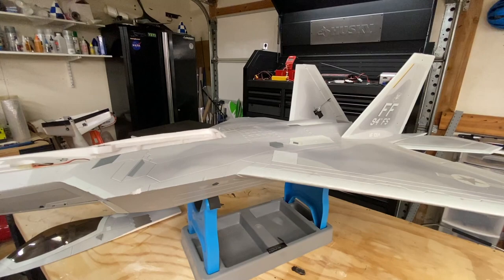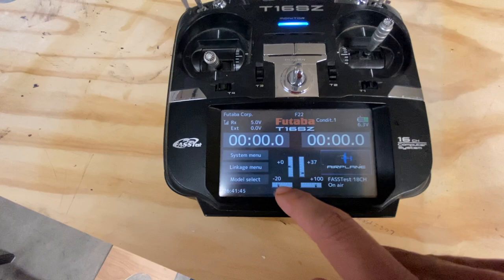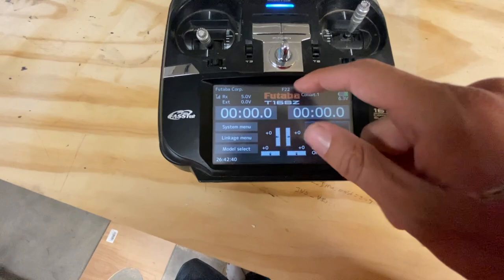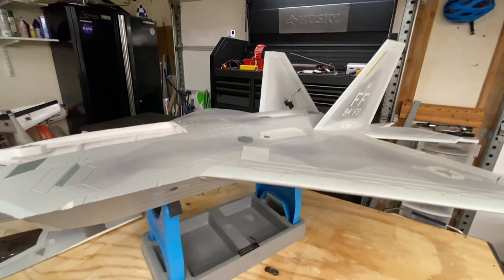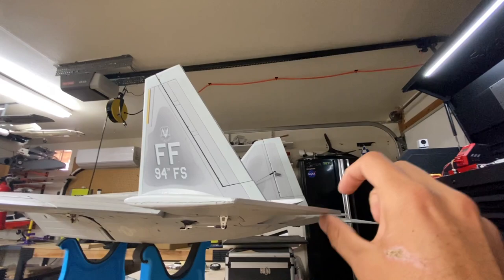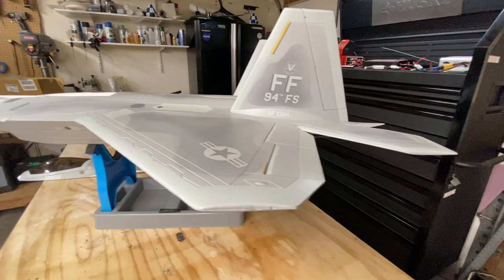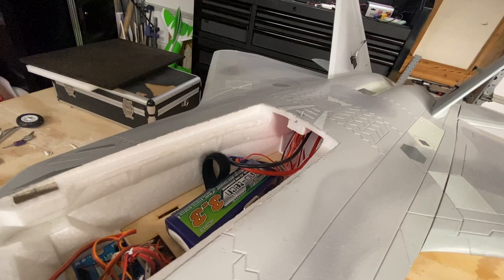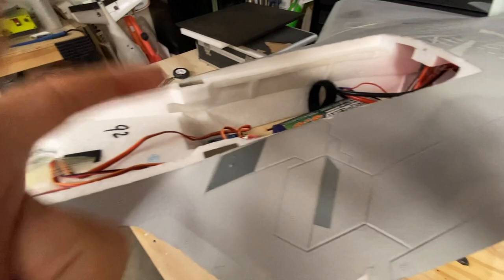Trims / Subtrims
Going over how to setup trim / subtrim in your Futaba Radio using the Freewing F22